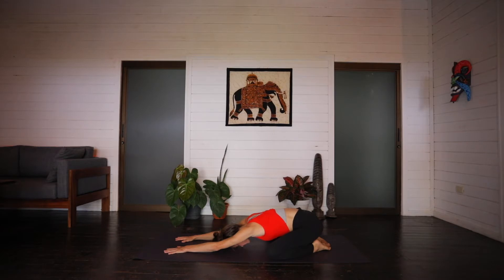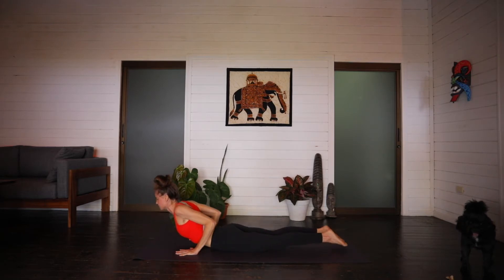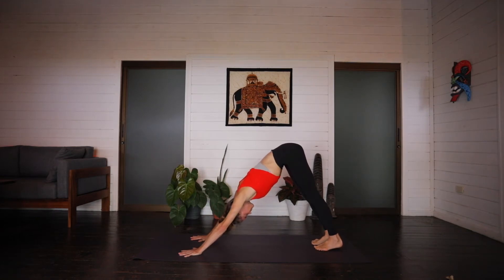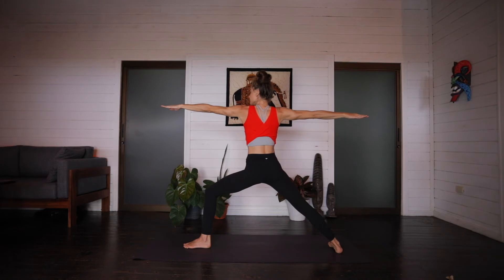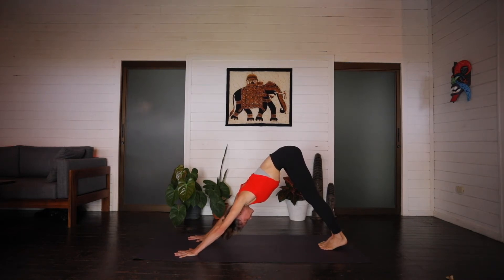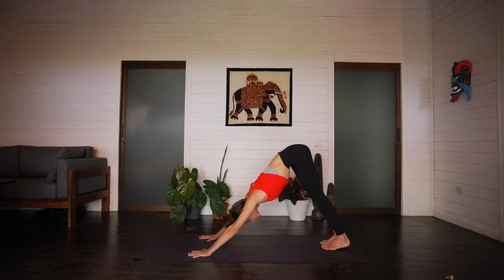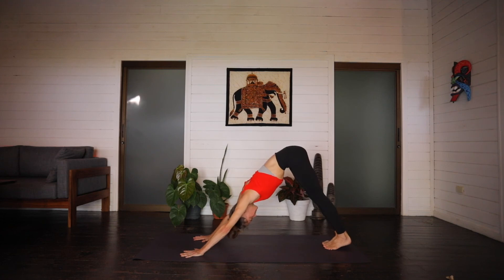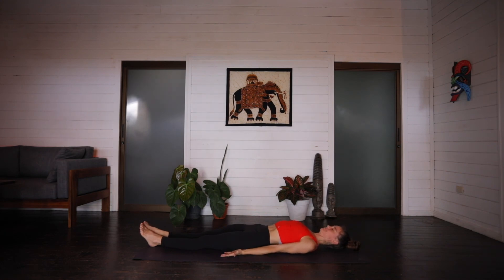Heat Building Vinyasa Flow: Presence, Self Discipline, and Transformation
In today's 30 minute heat building vinyasa flow, we'll be creating some internal heat from the inside out. With a focus on presence, the mantra for today is "out of the mind and into the body." We'll be stoking the fire through strength, balance, flexibility, and cardio.

Let me know where in the world you're practicing from and if you have any requests for future classes :).

I hope you have a beautiful practice!

Barbara @ComeYogaWithB